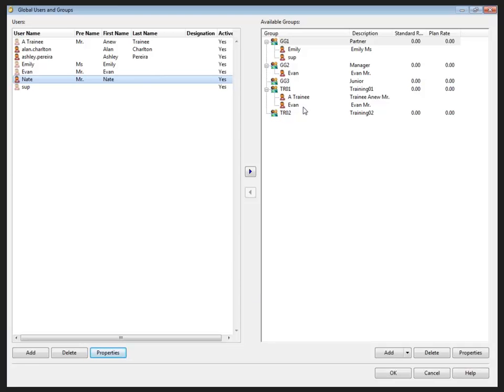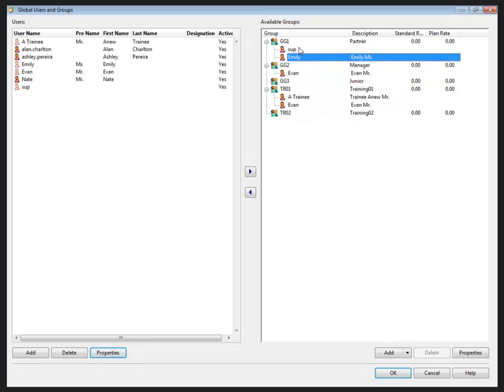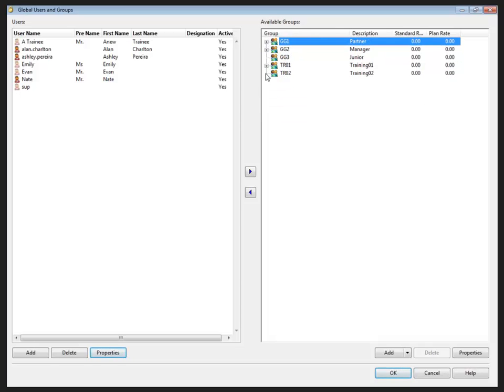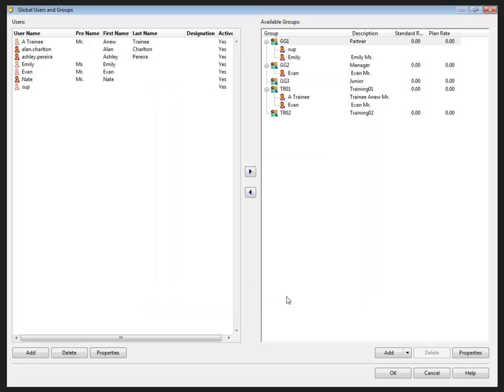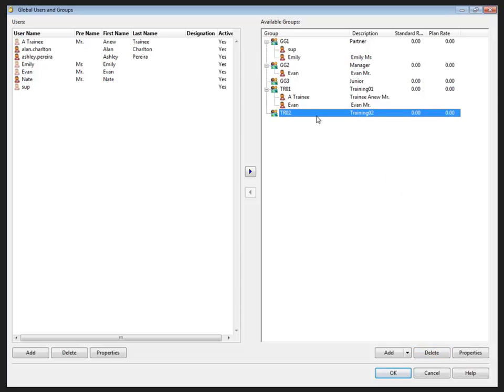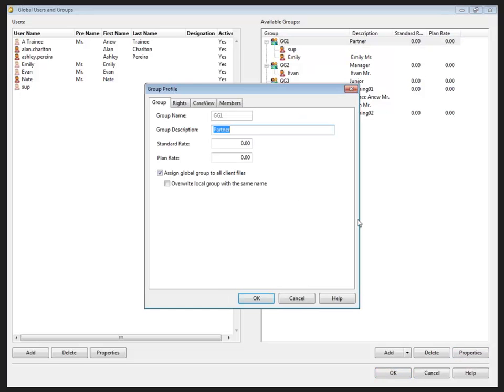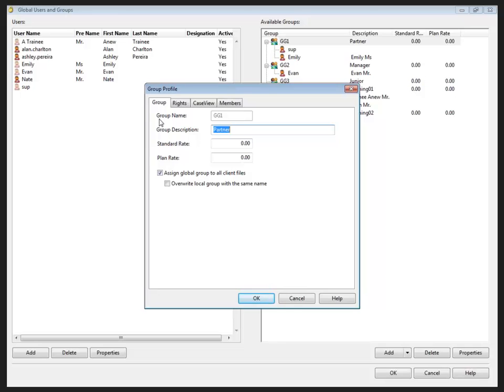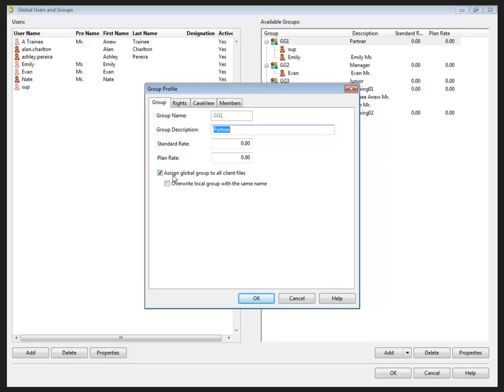Data Store Administration Tool: Global Security - Group